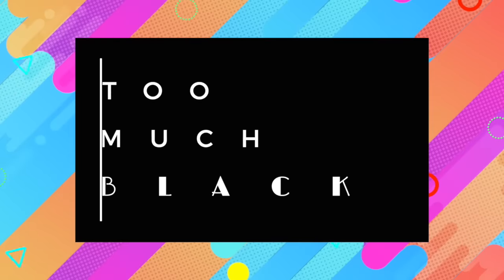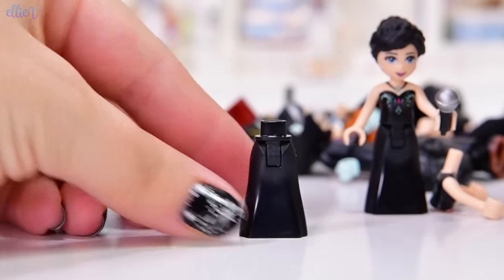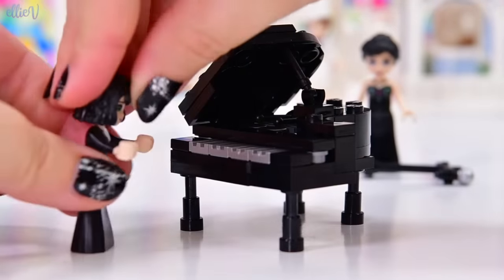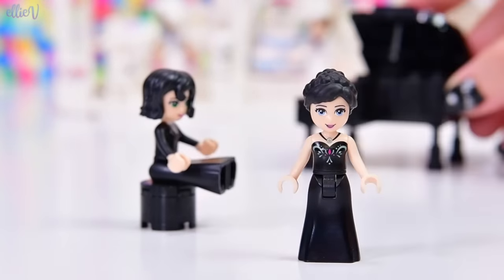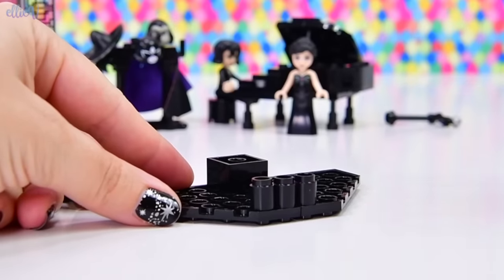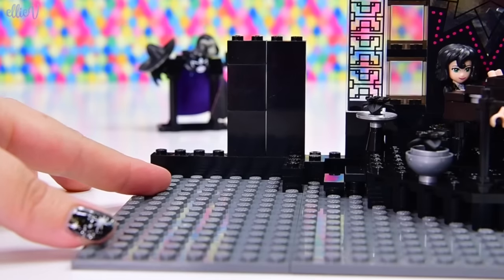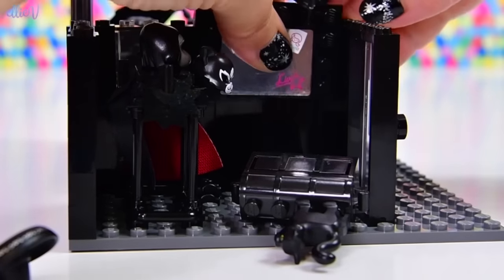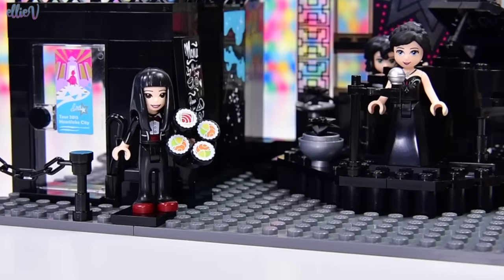Is black the new black? Too Much Black Build Challenge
If it's not black, put it back. Unless it's dark grey or silver because we need to break up the darkness of the black a little bit, somehow. Today we're adding the top level to the new Monochrome Apartment (not the Rainbow Apartment as it's already entirely too tall and dangerously wobbly). And it's a black tie experience for our new black theatre restaurant build! Raven and her accompanist Ebony have a brand new stage (and dingy dressing room) and are dressed in their black best for a night of elegant entertainment! I'm still loving the single colour challenge builds and I hope you guys are too!

Feathers n Fringe (audioblocks)